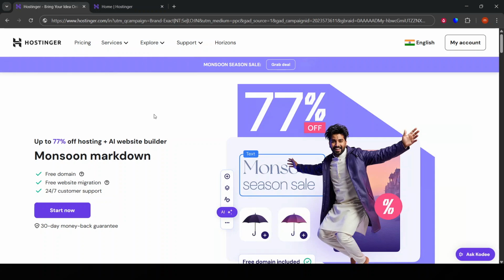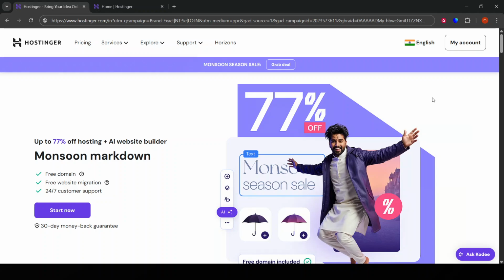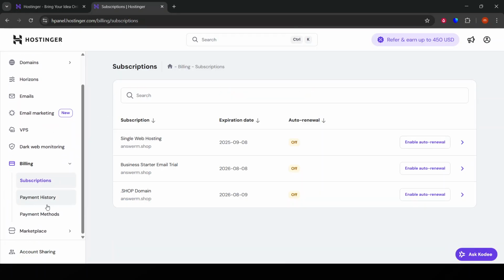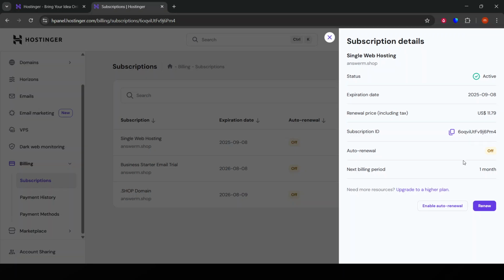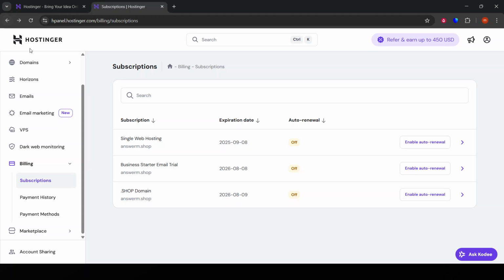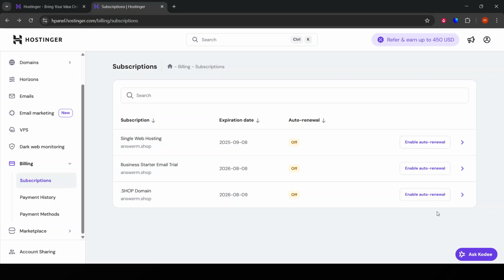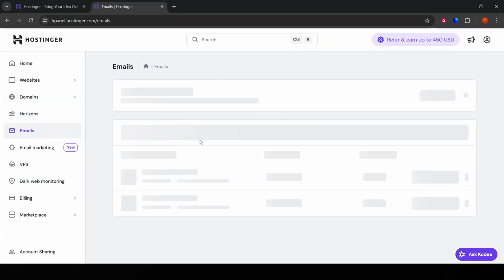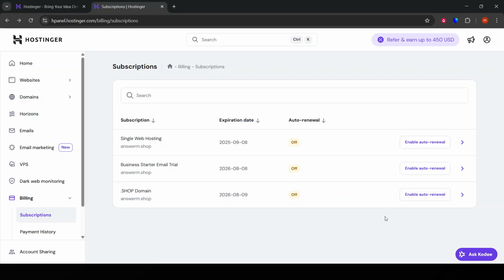How to Cancel Hostinger Subscription 2026 (Step By Step)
Learn How to Cancel Hostinger Subscription in this video.

In This Video, We'll Show You 👇
Cancel Hostinger Subscription
Hostinger Subscription Cancellation
Hostinger Cancel Subscription
How To Cancel Hostinger
Hostinger Subscription
Cancel Hostinger
Hostinger Cancellation
Hostinger Refund
Hostinger
How To Cancel Hosting
Cancel Hosting Subscription
Hosting Subscription Cancellation
Hosting Cancel Subscription
How To Cancel Hosting Account
Hosting Subscription
Cancel Hosting
Hosting Cancellation
Hostinger Account
Cancel Hostinger Account